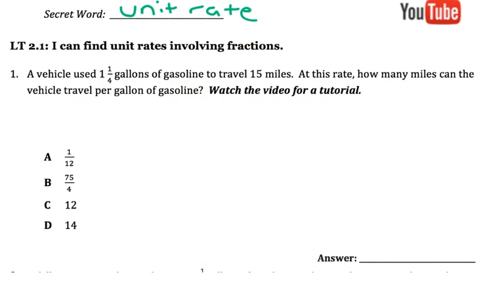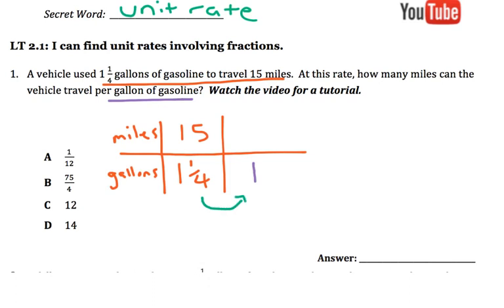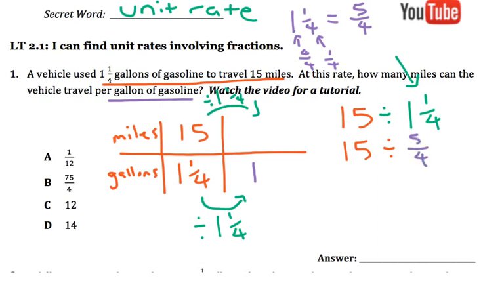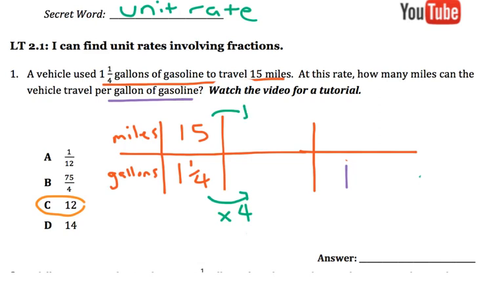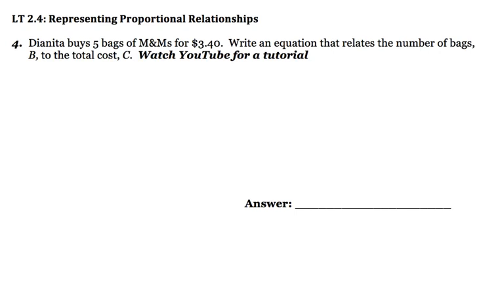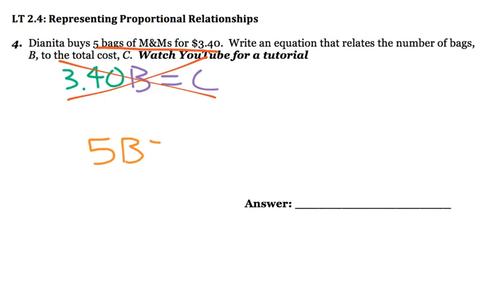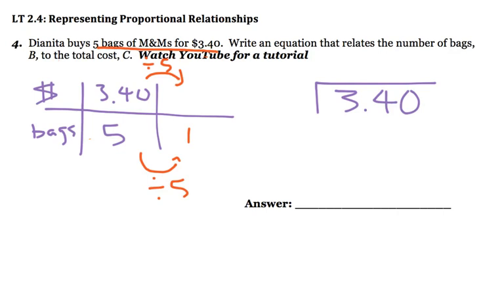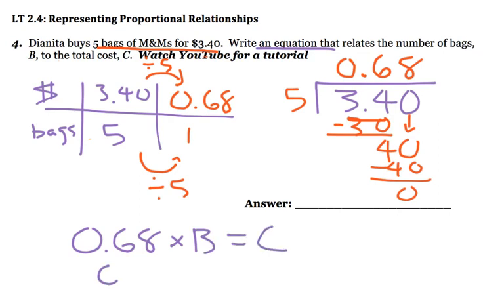Week 20 - Part C